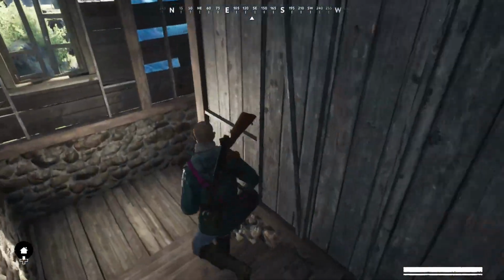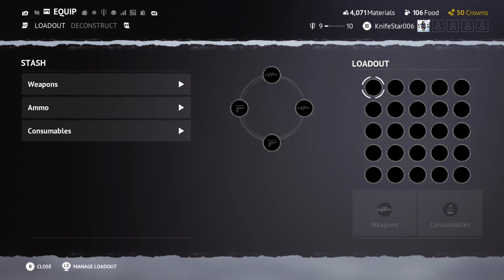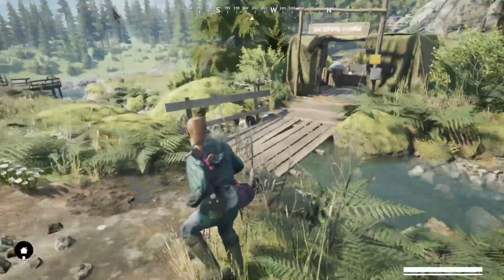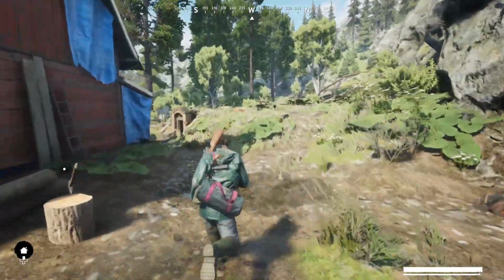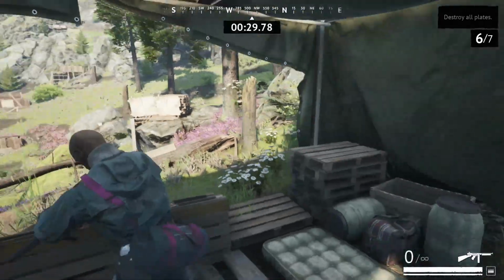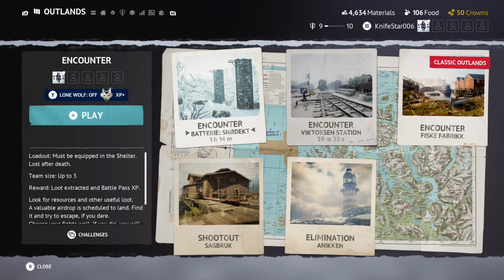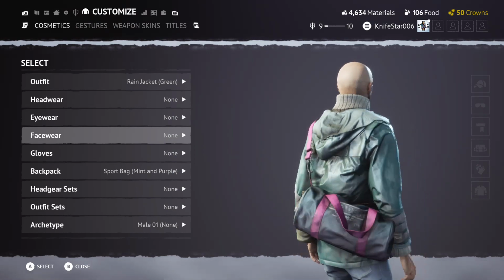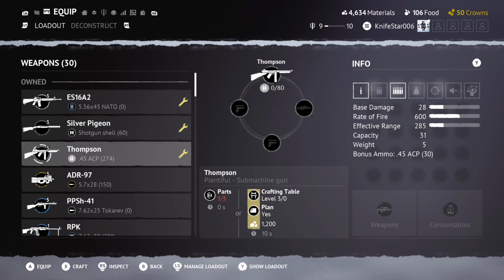Vigor Beginner Tutorial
This game is free in the Xbox Store. Its not on Game Pass but its FREE.

Made this video for Fr3d Fenster & Black Eagle.

How to start out. Quick overview of the menu & basics.